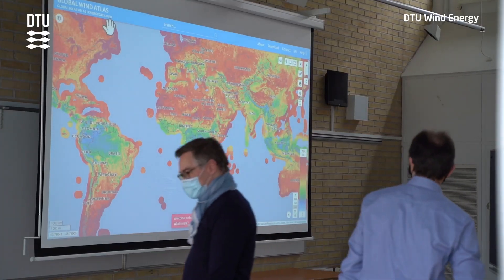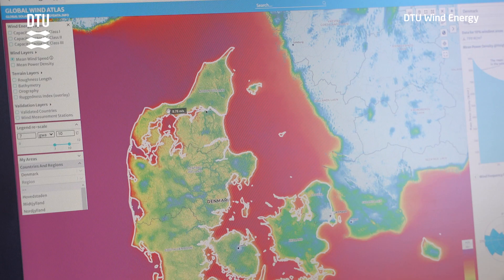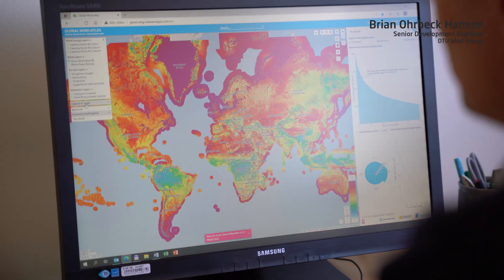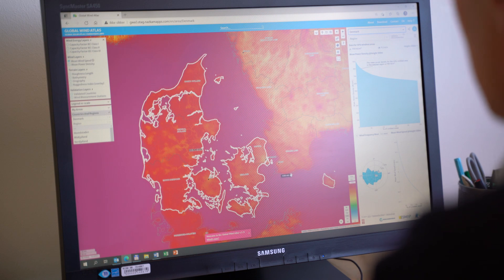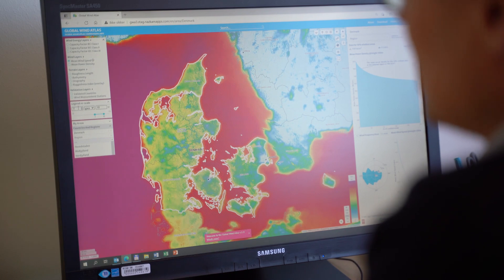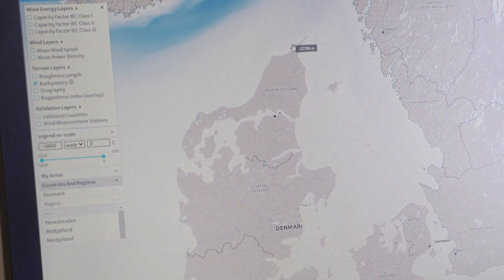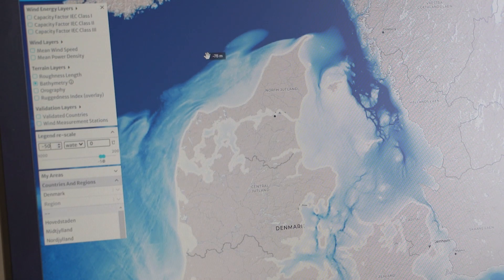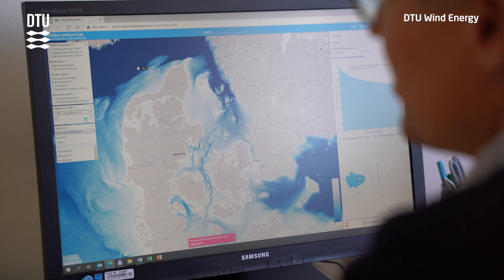Global Wind Atlas 3.1 Released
The Global Wind Atlas version 3.1 includes several new features and improvements. All visual layers on the Global Wind Atlas have become user-scaleable and the new bathymetry layer makes it possible to quickly assess the water depth for offshore wind turbines and wind farms.